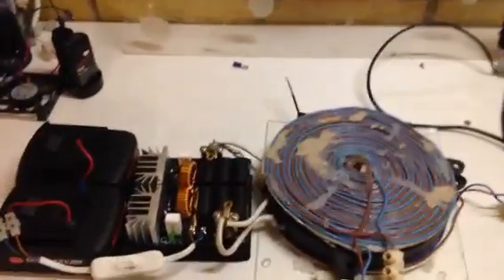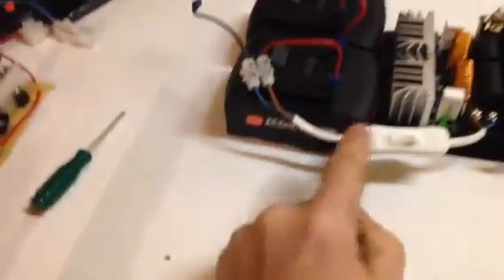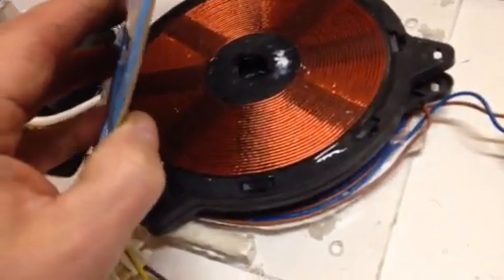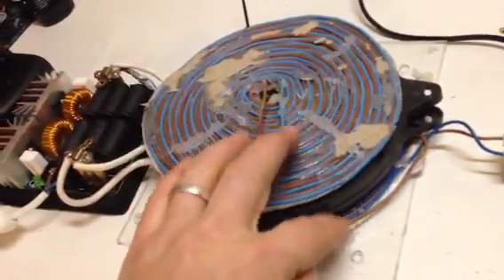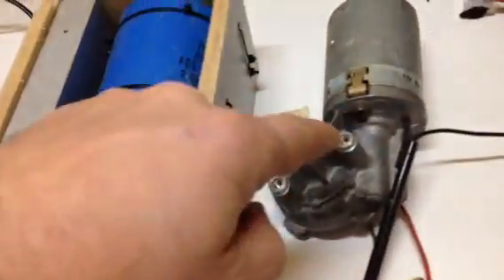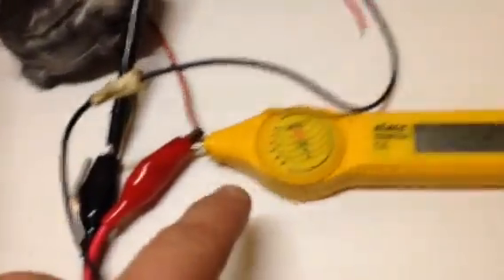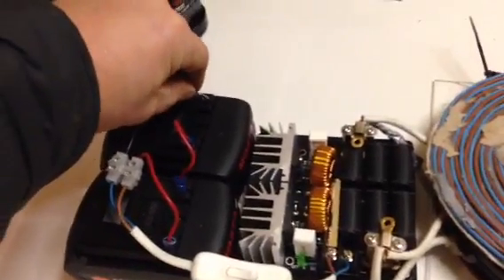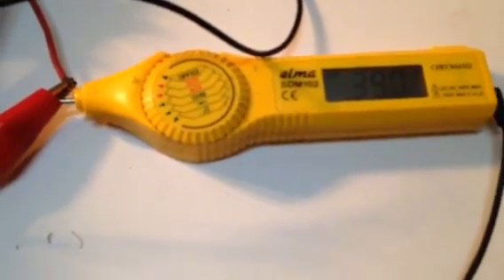Induction transformer/ kapanadze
In this test we try to shows the initial setup of the transformer.
We show how an input of 36vdc through the system can increase the output.
The end goal will be to have a self powering system. The next video I post will give , I hope , this result.